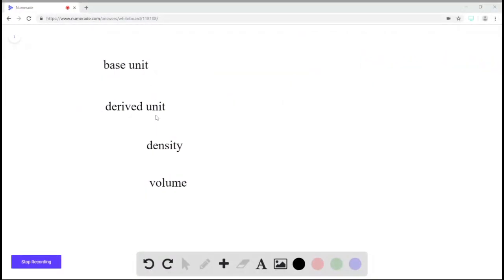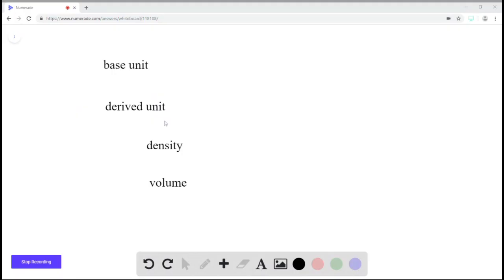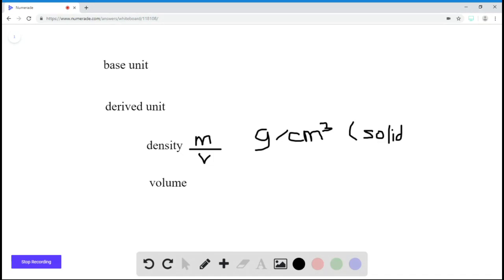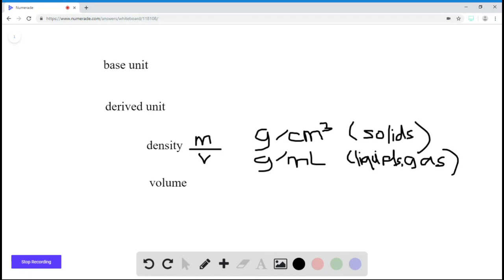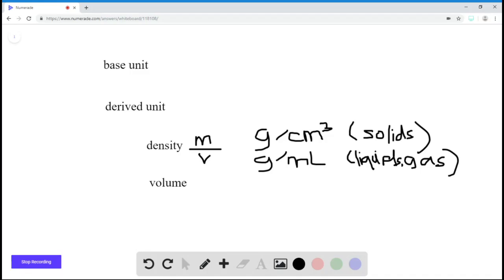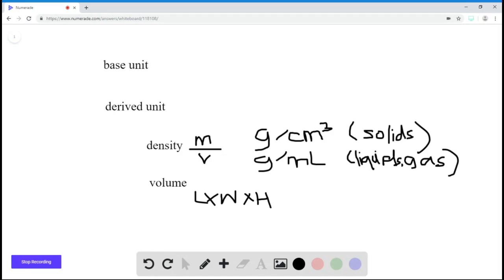Compare a base unit and a derived unit, and list the derived units used for density and volume